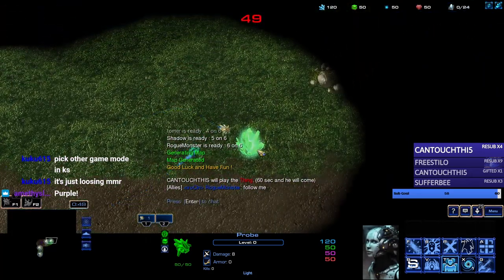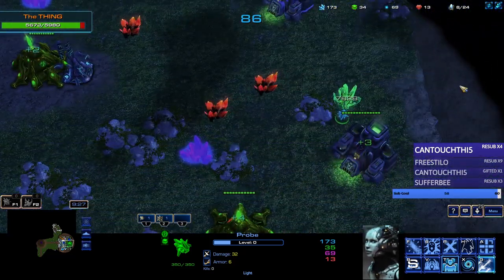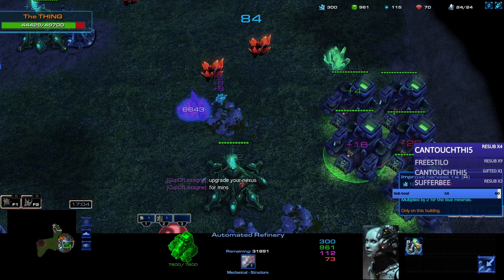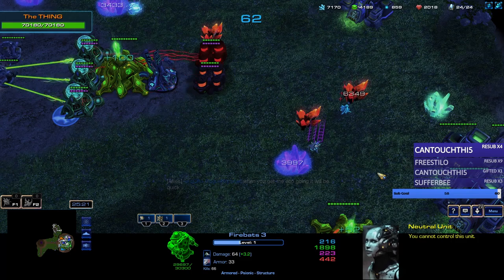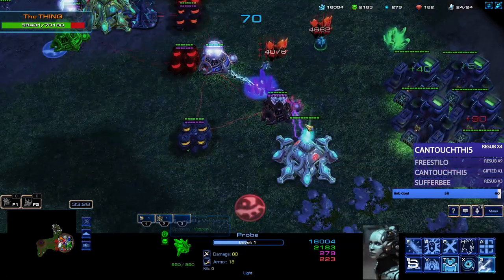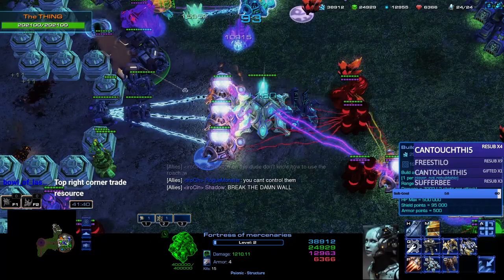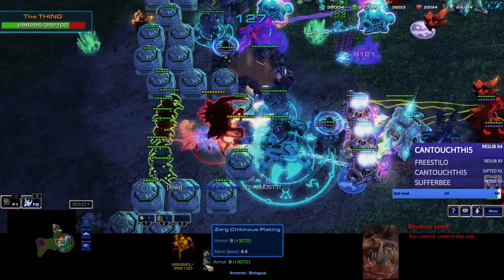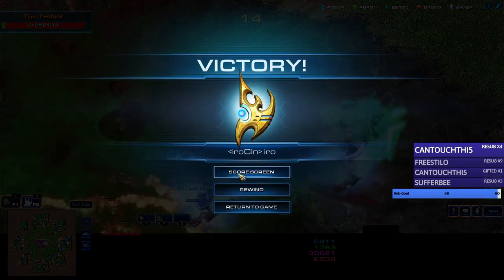How to Play Mineralz and The Thing! SC2 Arcade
A couple of Starcraft 2 creators you should definitely check out!

LowkoTV - He casts Starcraft Pro matches

Wujooz Gaming - He focuses on Starcraft 2 Direct Strike content

MettGaming - He makes Starcraft 2 Zerg Hex content
Tryptophan KS2 - He also makes Starcraft 2 Kerrigan Survival content

I'm a big fan of all of these guys!

Some notable SC2 pros:

Harstem Serral Reynor Scarlett Maru Neeb

Lowko Starcraft 2 sc2: Heart of the Swarm sc2: Wings of Liberty sc2: Legacy of the Void SC2HL